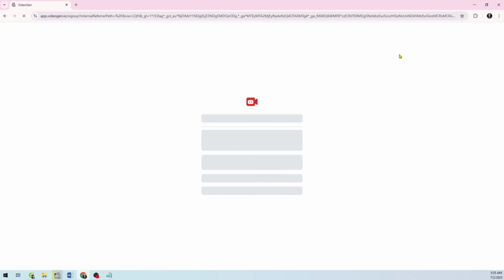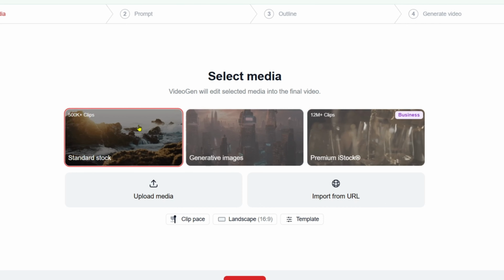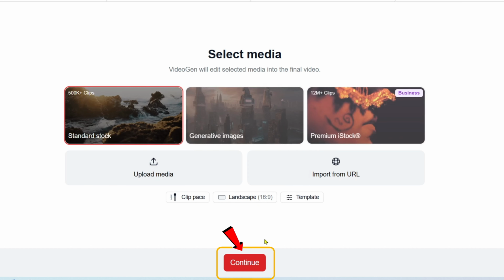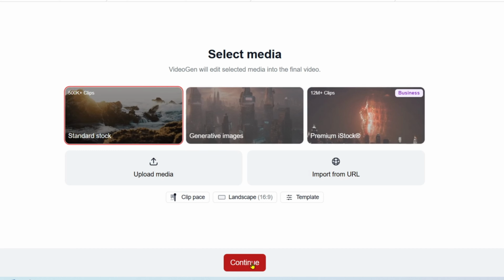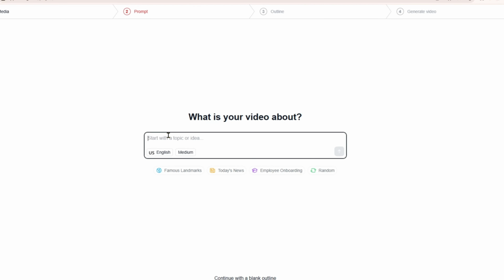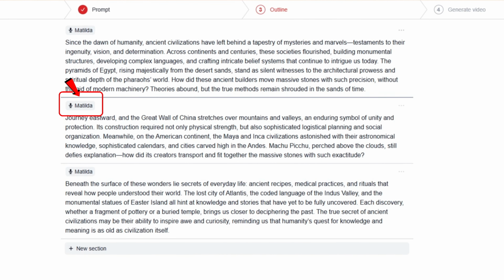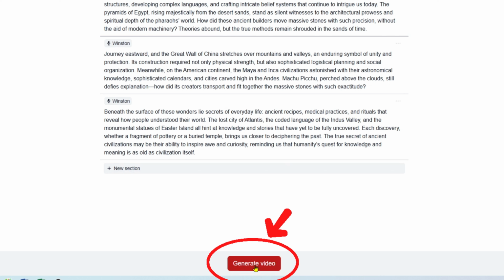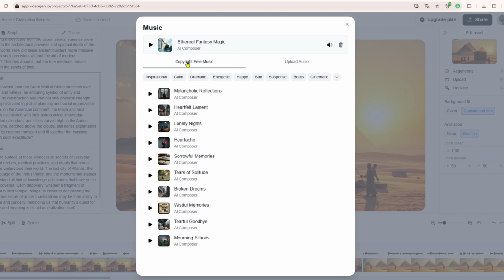From Script to Screen: AI Video Editing Made Easy with VideoGen AI Editor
If you're tired of complicated editing software, it's time to discover AI Video Editing with VideoGen AI! In this video, I’ll walk you through how I go from a simple script to a complete, professional-looking video using VideoGen AI – all without touching a camera or editing timeline.

With just a few clicks, VideoGen AI turns your idea into stunning visuals, voiceover, music, and more. Whether you're creating YouTube content, TikTok videos, or Instagram Reels, this tool simplifies everything.

Perfect for beginners and creators who want speed and quality, AI Video Editing is finally accessible – and fun! Watch as I build an entire video step-by-step using the VideoGen AI editor, showing you tips to save time and boost your creativity.

Ready to level up your content creation game? Let’s turn your ideas into videos – fast and easy!